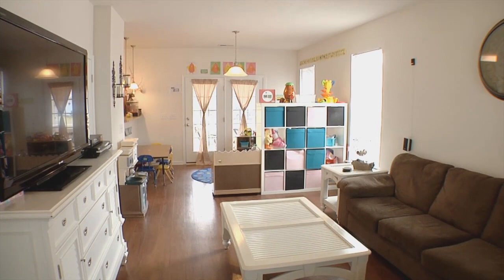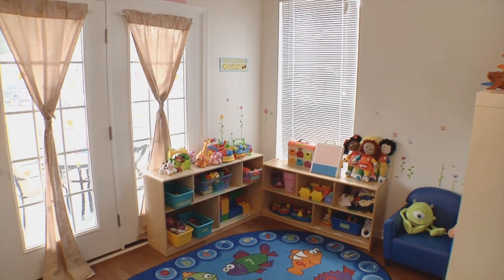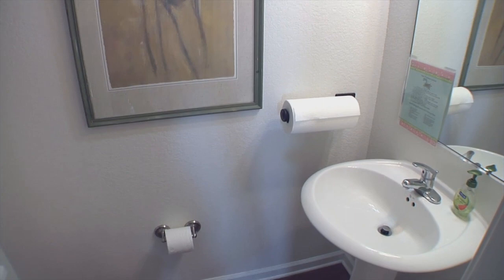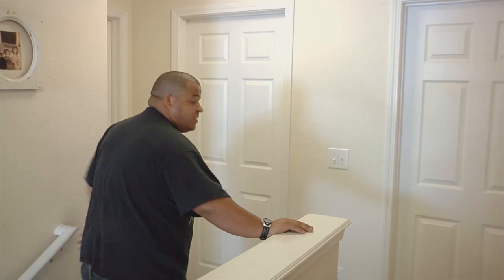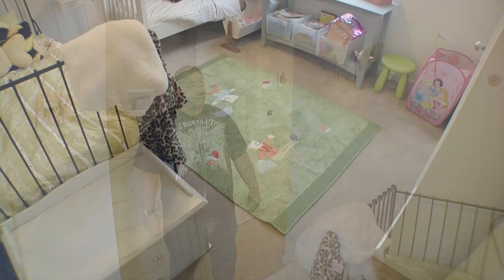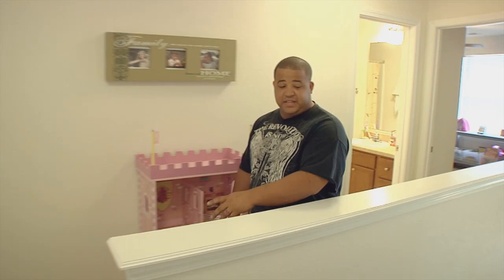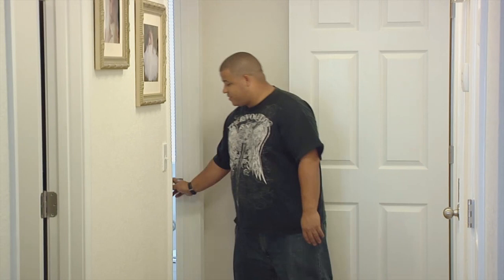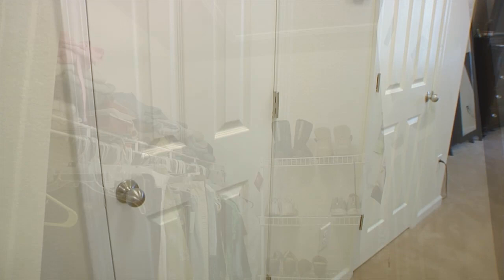NAS Jacksonville Homes - Patriots Point (b)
Set on spacious wooded acres is Patriots Point, single-family and townhomes feature three and four bedrooms ranging from 1,700 to 2329 square feet. They also have 2.5 baths, fully equipped kitchens, laundry room with washer and dryer hookups, garages, and storage sheds. Just minutes away from major highways, everything is close at hand at Patriots Point, including restaurants and shopping malls, the Commissary, Navy Exchange, Base Movie Theater and more.